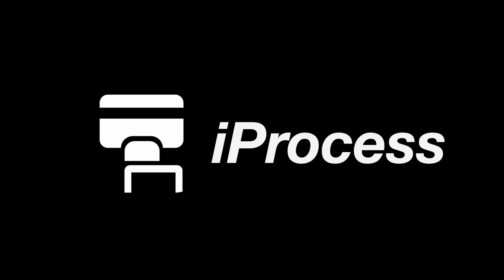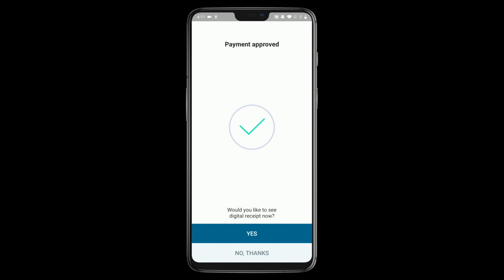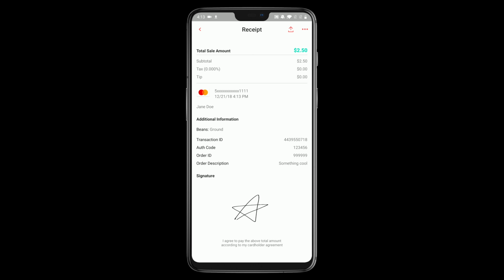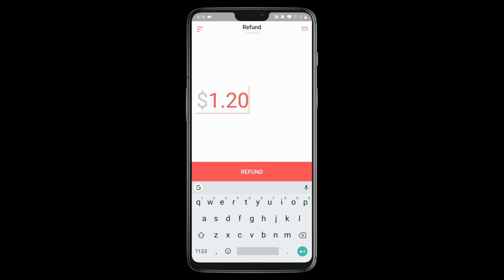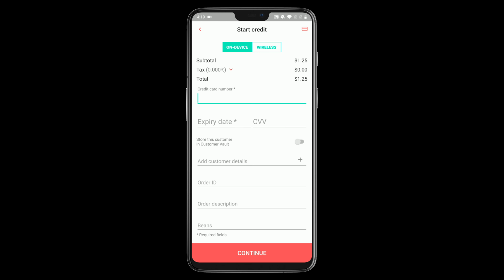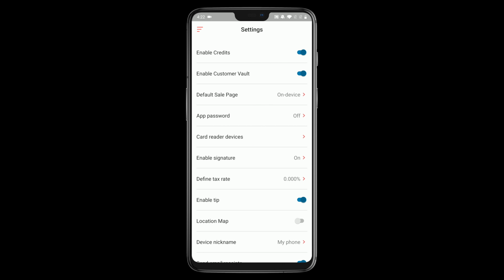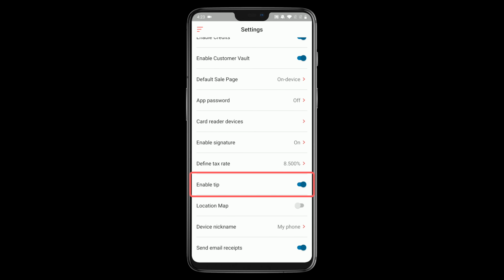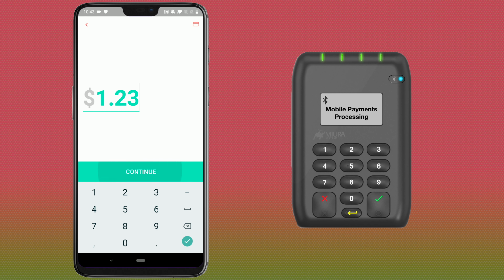NMI Gateway | iProcess Android | M1 Tech Support